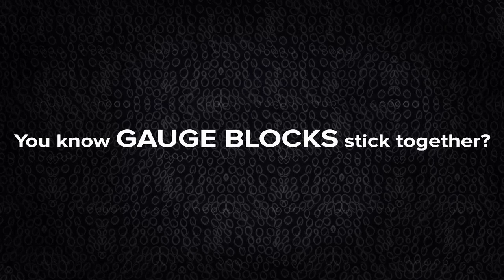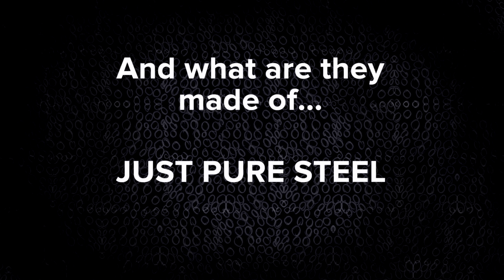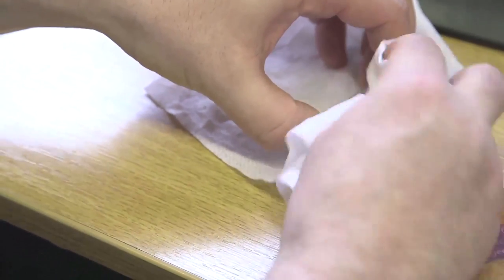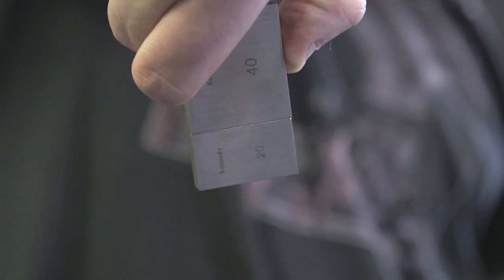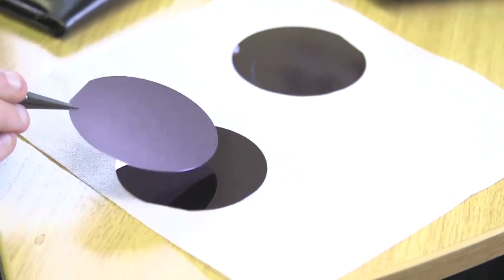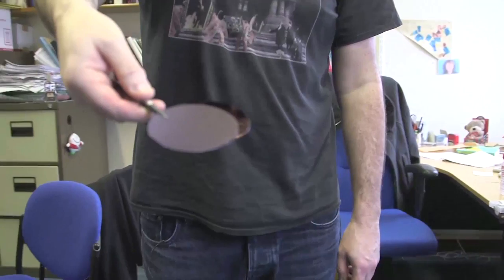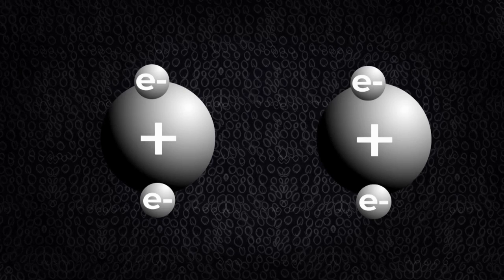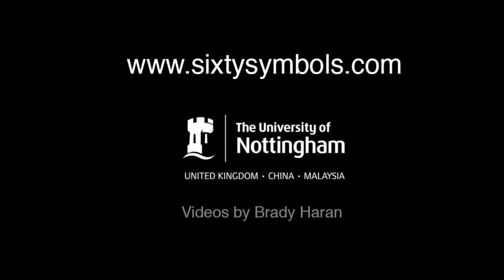Gauge Blocks (Van der Waals forces) - Sixty Symbols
Professor Phil Moriarty struggles with gauge blocks.